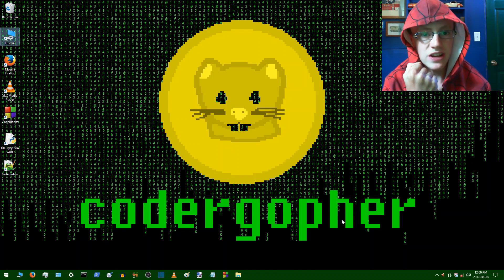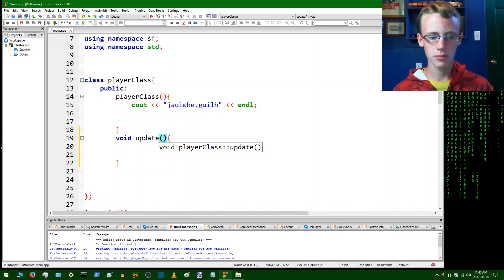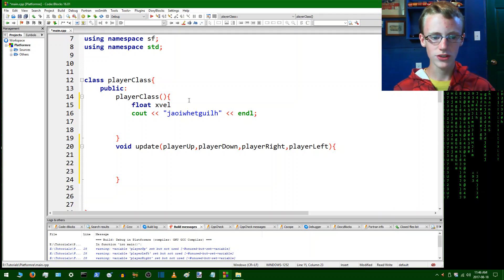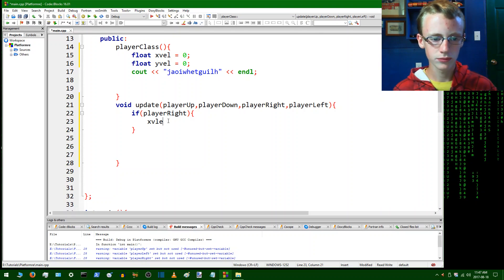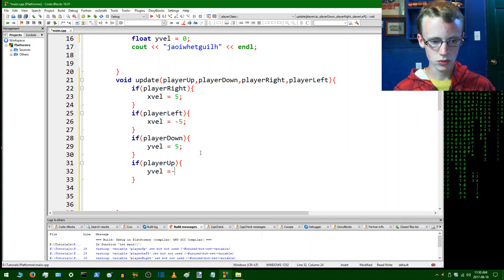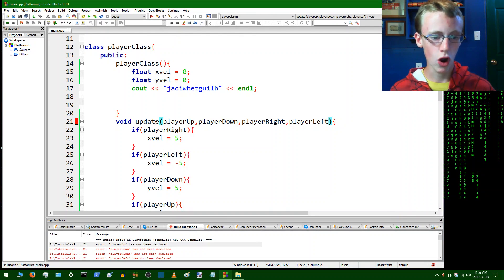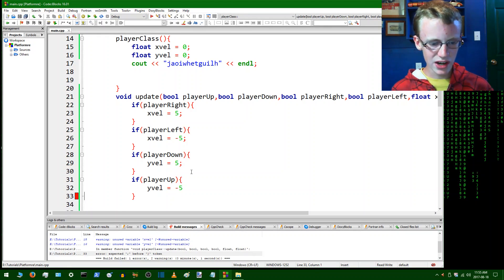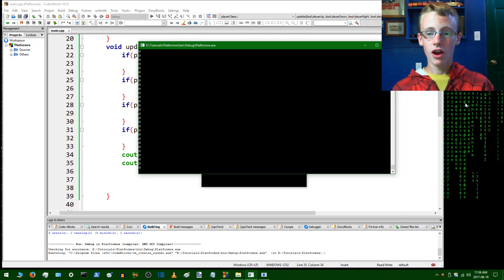C++ & SFML 2D Platformer Video Game Tutorial Part 5 | Player Updating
C++ and SFML 2D platformer video game programming tutorial. Part 5 of the 2D platformer series, and in this tutorial we are working on the player updating function. Object oriented programming (OOP) with Martian Marty.